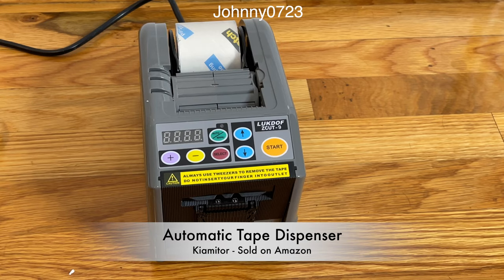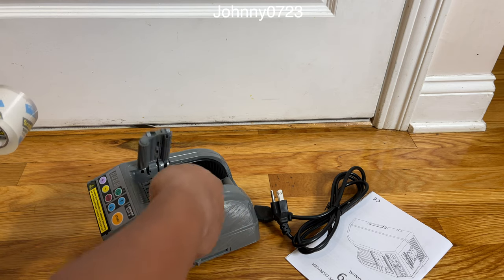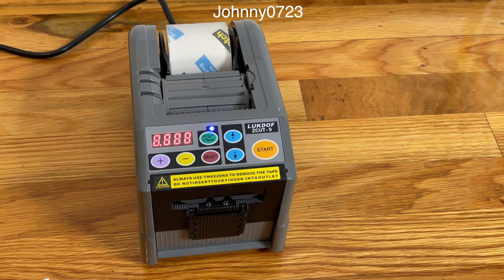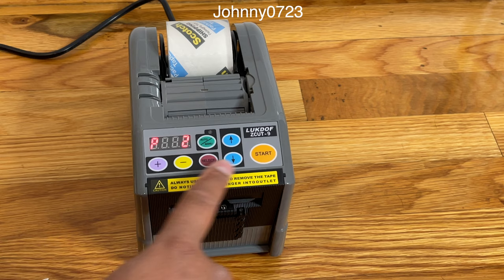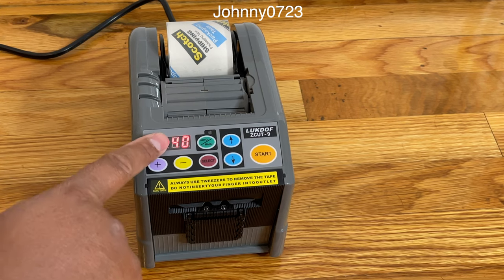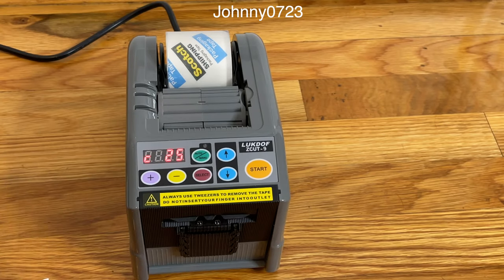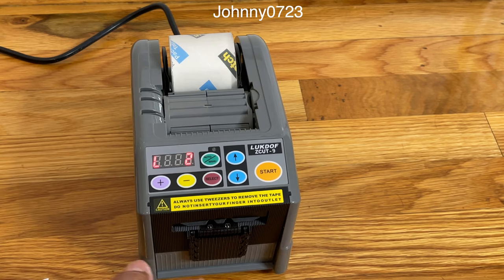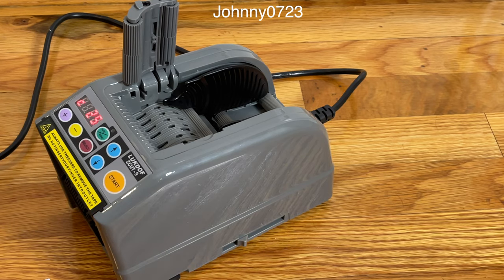Automatic powered tape dispenser - Does it work? ZCUT-9 demo! Kiamitor Electric tape dispenser demo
I bought this ZCUT-9 electric tape dispenser from Amazon to help me tape up packages more quickly. I chose this one because of how easy it is to use, and mainly because it has multiple preset lengths. As such, I can toggle between presets to get the length of tape that I want. I really enjoy the automatic mode as well, where it can shoot out tape as soon as you grab one off the machine, without you having to hit the button. This is pretty useful, along with all of these smart modes and features. Loading tape was much easier than I thought, and unloading tape is even easier with the roll forward or backwards functions. The LCD display is not high tech, but it gets the job done in terms of telling you the mode and the settings. Overall, a great investment for me and I would recommend this to others looking for an automated tape solution. If you don't believe how easy it is to use, just watch my video.